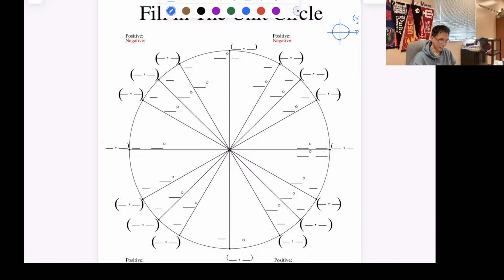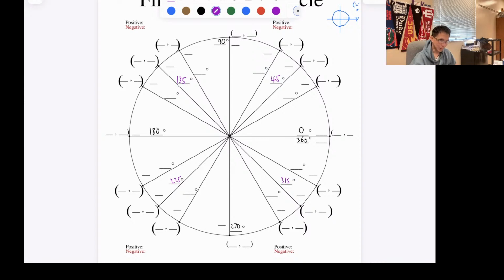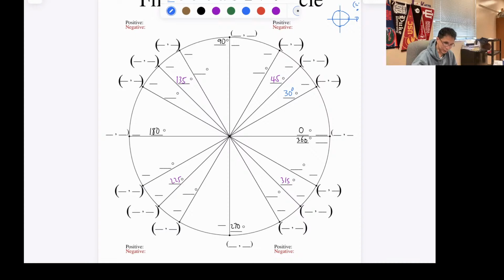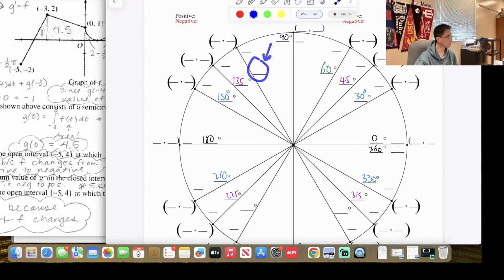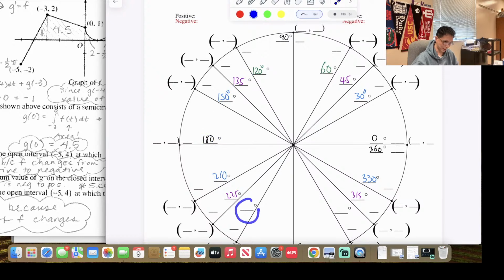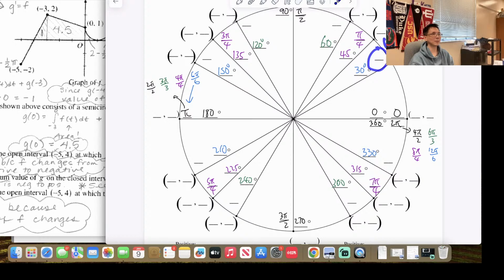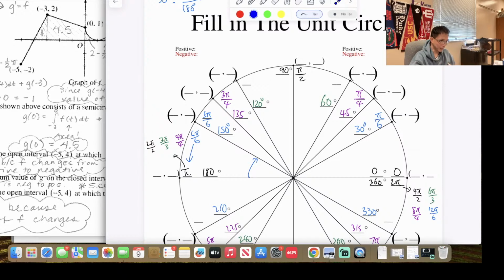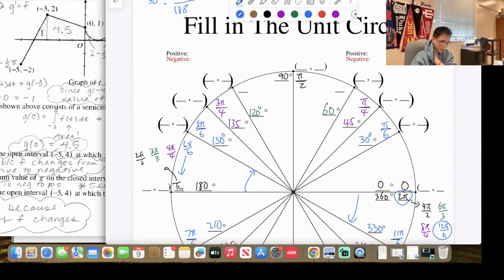AP Pre-Calculus Unit circle part 1